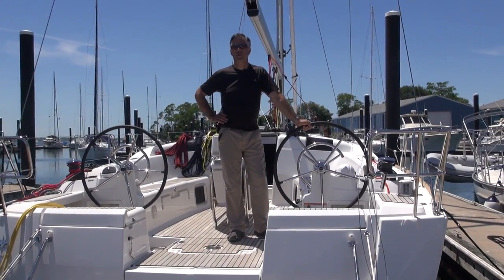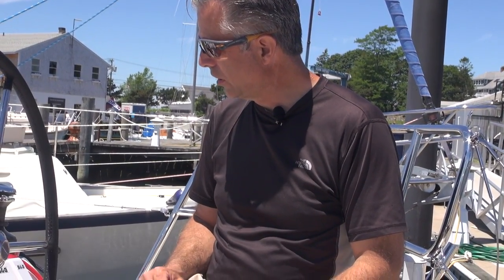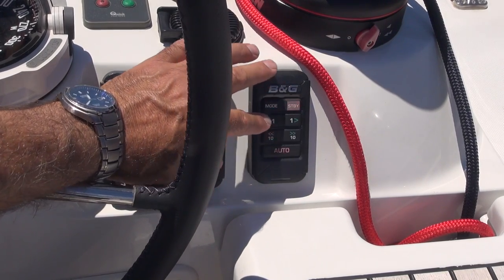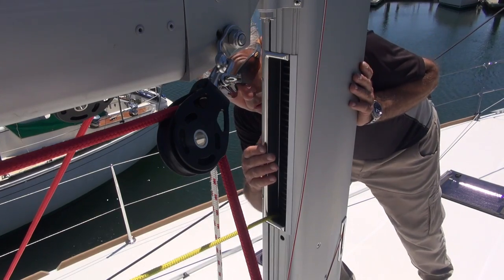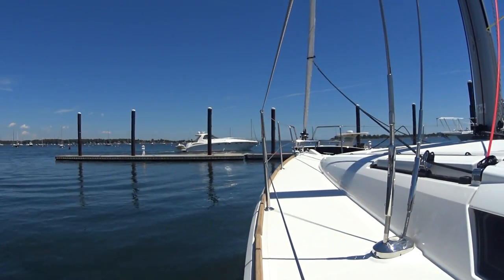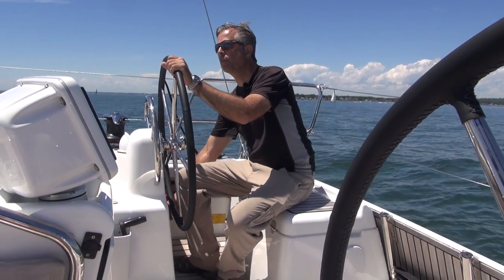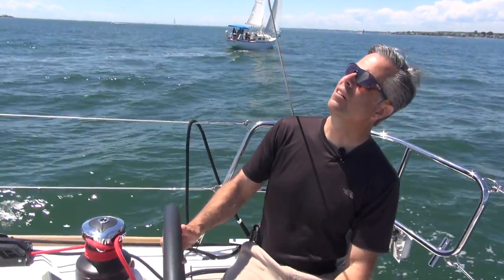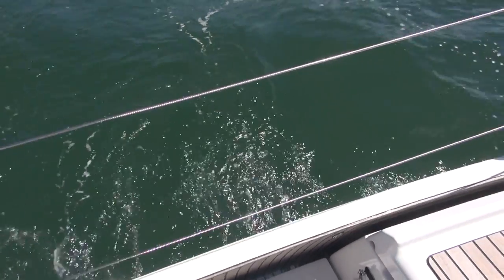Jeanneau 449 Sailing Prep and Example with Scott Rocknak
We'll review and walkthrough the "pre-flight" prep of a new Jeanneau 449 and sail the boat single handed.